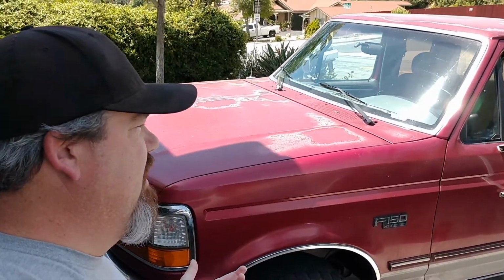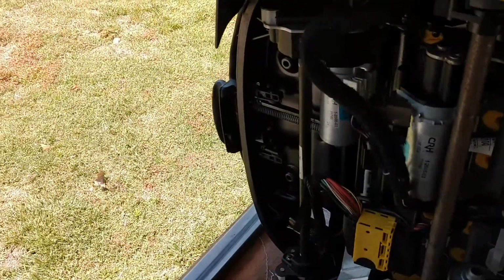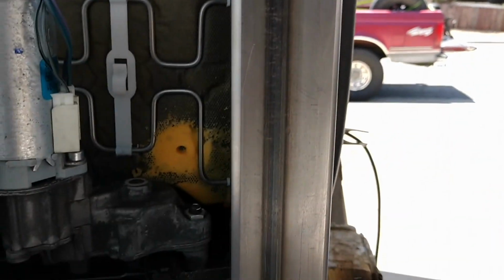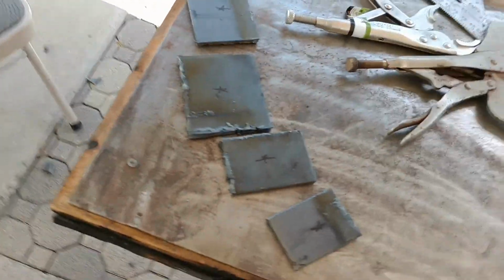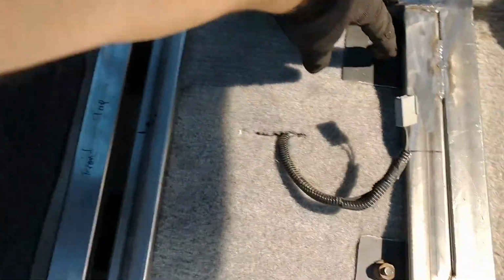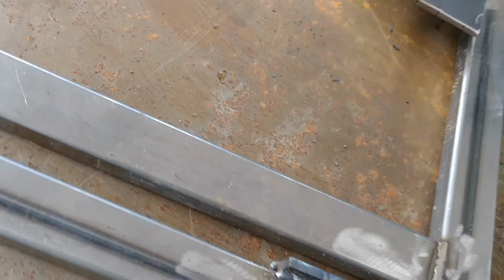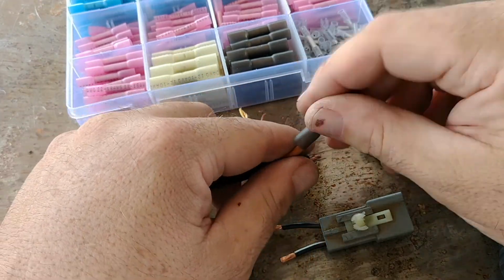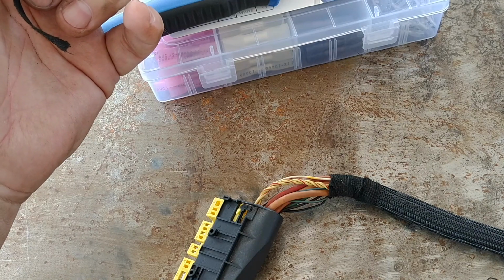DIY '95 Ford F150 Custom Seat Bracket Install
I go through the whole process of how to install seats into a vehicle that requires an adapter to be made. In this specific case, I install a set of 2003 BMW X5 power seats in my 1995 Ford F150.

Of course, do all of this at your own risk.